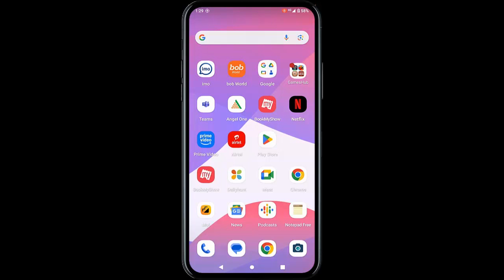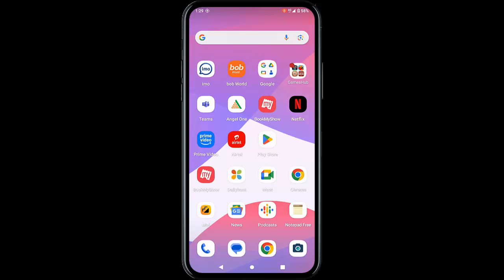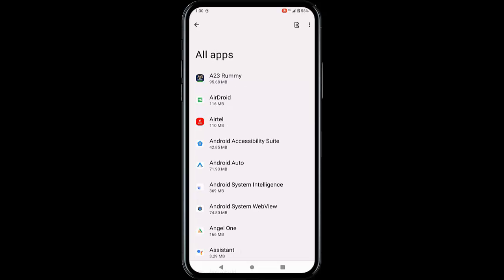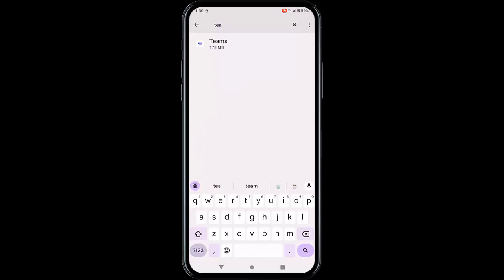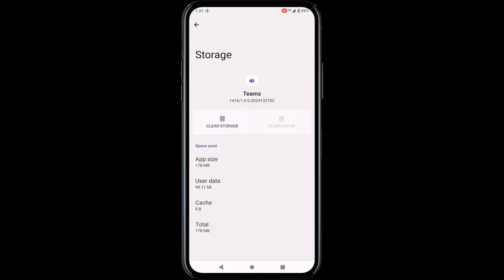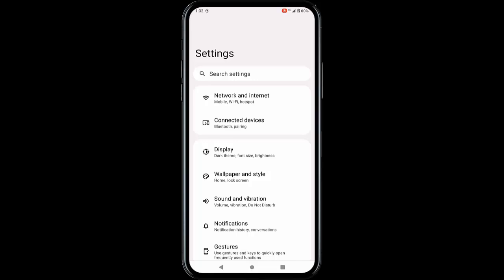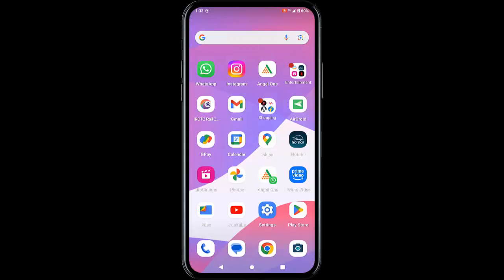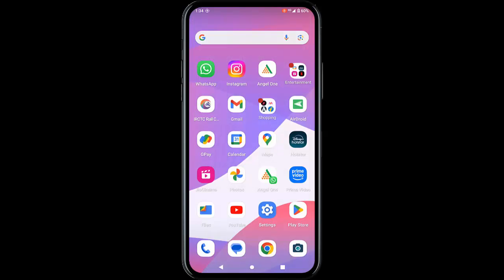How To Fix Microsoft Teams Not Working On Android Phones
In this tutorial I will show you, How To Fix Microsoft Teams Not Working On Android Phones.